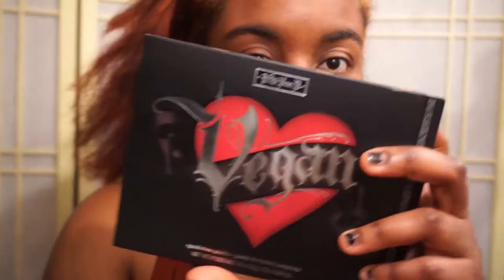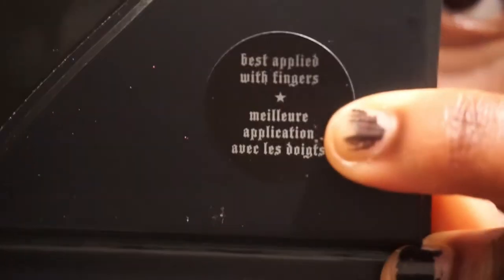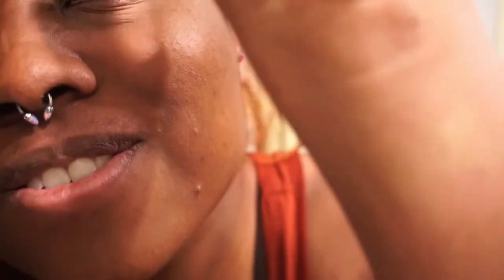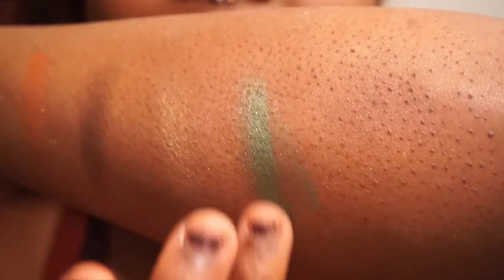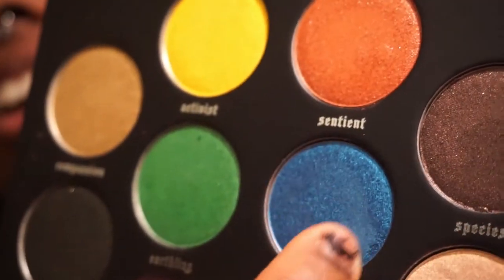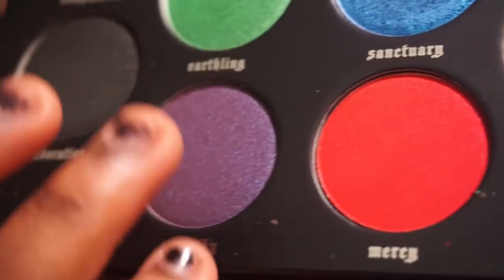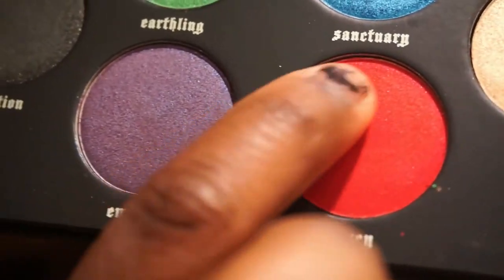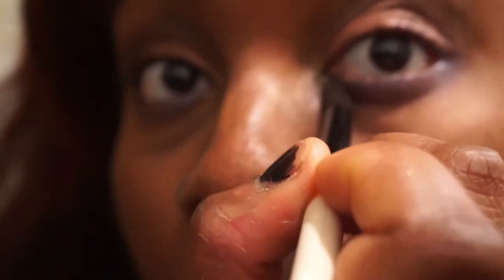Testing Out Kat Von D's Vegan Love Palette ll OUR ECCENTRIC LIFE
Sorry about the lighting I had to film somewhere else in the house.

**Welcome to our eccentric life and BACK to our channel, if you're not new here!